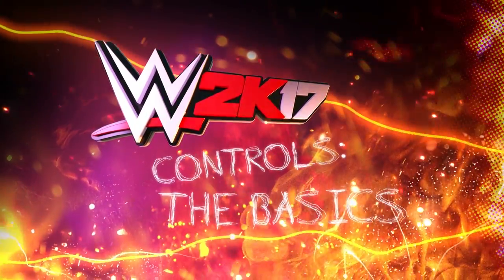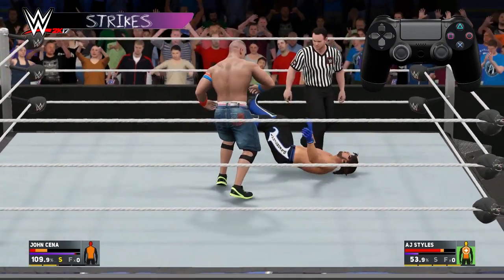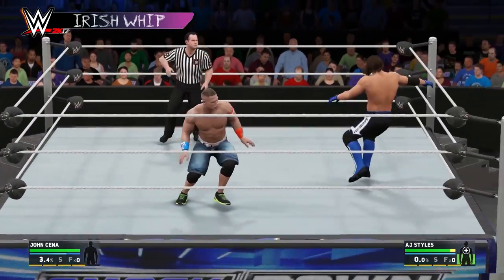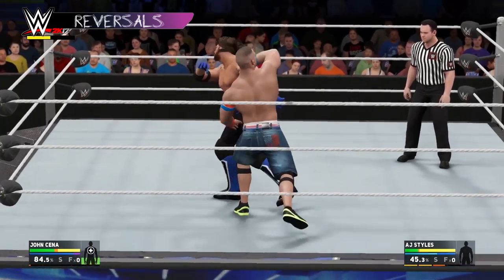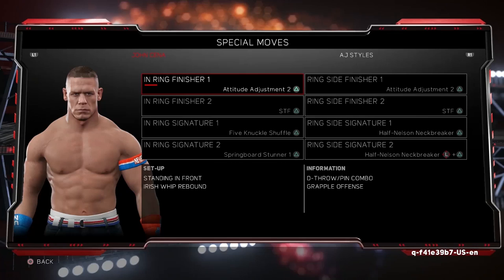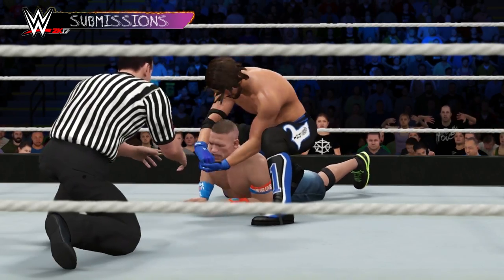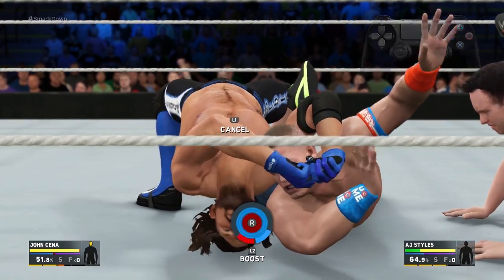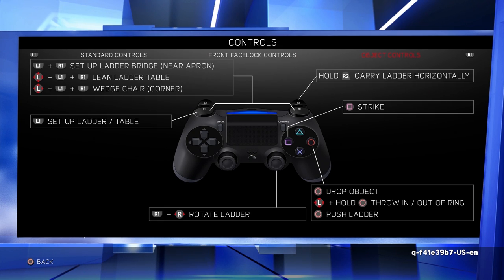WWE 2K17 Controls: The Basics [International]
Need a refresher on the controls in WWE 2K17? Check out this handy video.